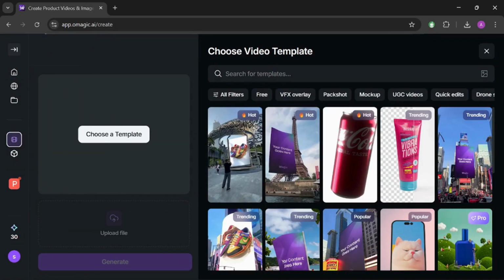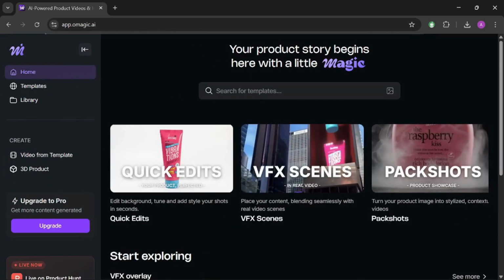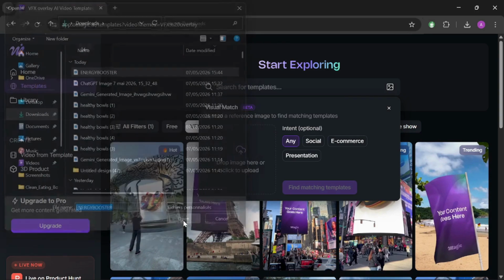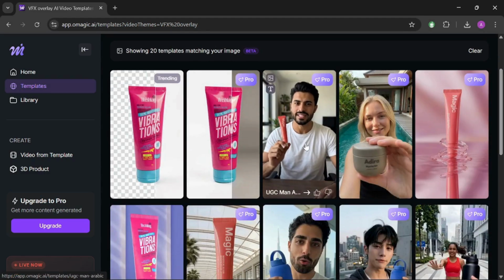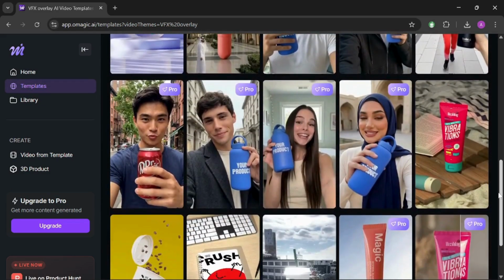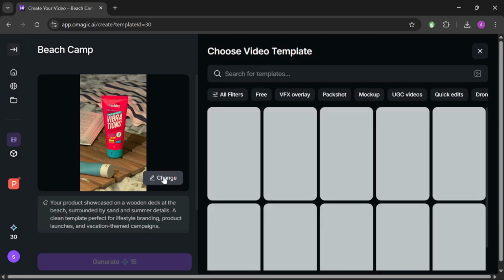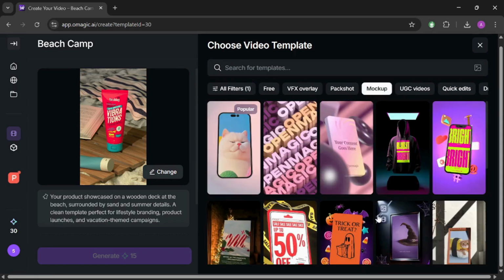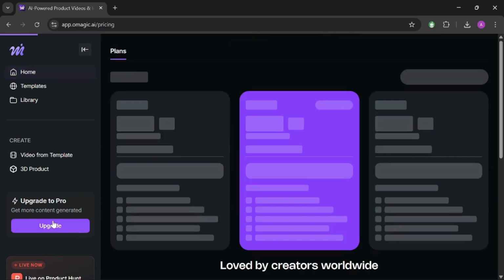Magic AI Review 2026 | Create Product Ad Videos With AI in Minutes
In this Magic AI Review, I’ll show you how to create product ad videos with AI step by step. Learn how to create a product animation video ad with AI, make high-converting product ads, and generate professional marketing videos in minutes using Magic AI.

This video covers:
✔️ Product ad video with AI
✔️ How to create a product animation video ad with AI
✔️ How to create a product bag animation video ad with AI
✔️ How to make ad product videos with AI
✔️ Magic AI review and tutorial
✔️ AI video marketing tools for beginners

If you want faster content creation and better product ads for TikTok, Instagram Reels, YouTube Shorts, or Shopify products, this AI tool can help.

create videos in 5 minutes, create ads with ai, magic light ai review, how to create viral ai asmr videos, magic light ai cinematic videos, create ai videos, best ways to create asmr videos from ai, how to create ai asmr videos for free, magicfit ai review, ai product video generator